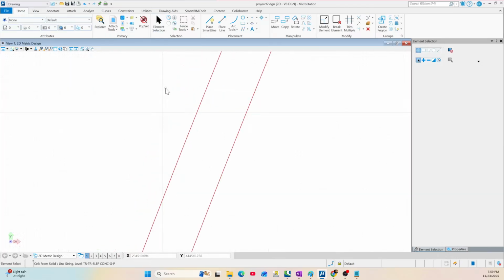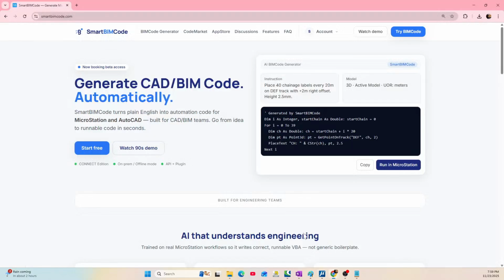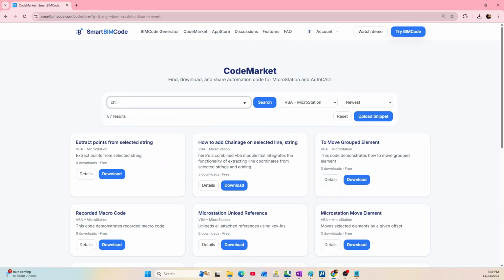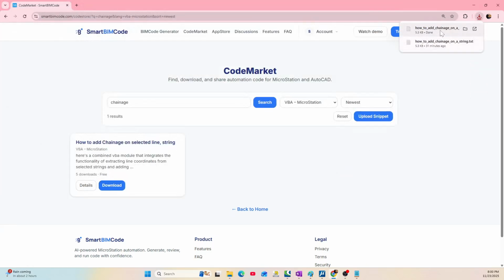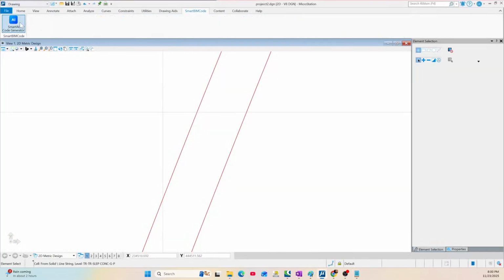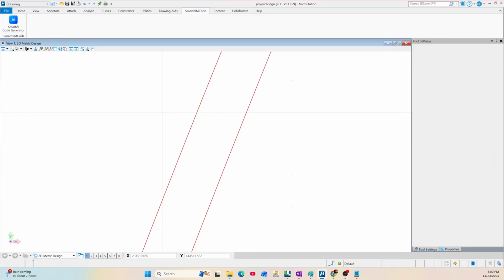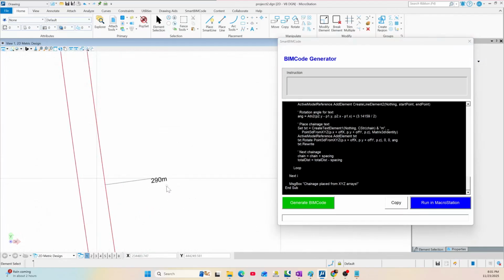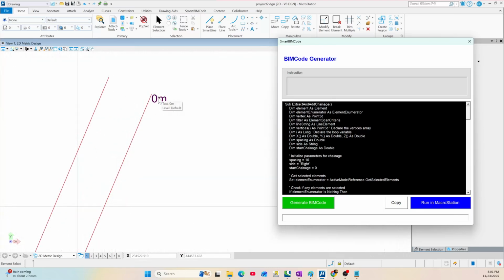Add Chainage Using VBA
In this video, I show you how to automatically add chainage and plot track data inside Bentley MicroStation using AI-assisted VBA.
Whether you're working on railway design, OLE, civil engineering, or CAD automation, this tutorial will guide you step-by-step through building a smart chainage tool powered by MicroStation VBA — with a boost from AI to streamline your workflow.
• How to generate chainage labels automatically
• How to plot data points (XYZ) along a line or track
• How to simplify your VBA code using AI assistance
• How to build a reusable MicroStation VBA function
• How to speed up design tasks with automation
💡 Why this matters
Manual chainage placement takes hours.
With AI-powered VBA… it takes seconds.
Perfect for:
• Rail design engineers
• OLE designers
• CAD/BIM automation developers
• MicroStation VBA beginners & pros
⚙️ Tools Used
• MicroStation CONNECT VBA
• AI-assisted code generation (BIMCode / ChatGPT)
• Custom chainage plotting macro